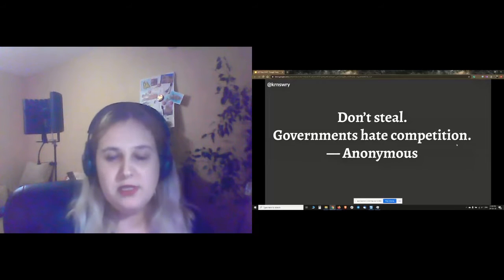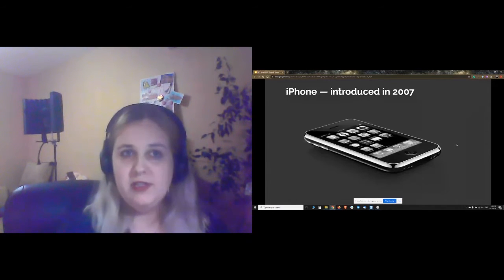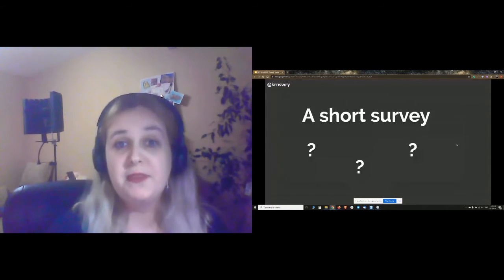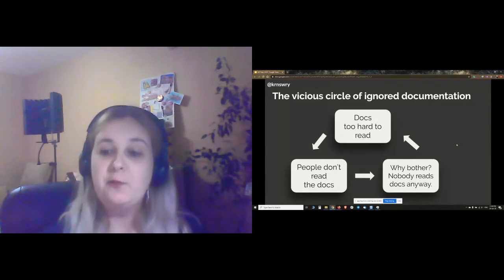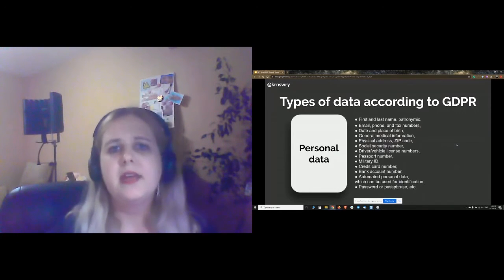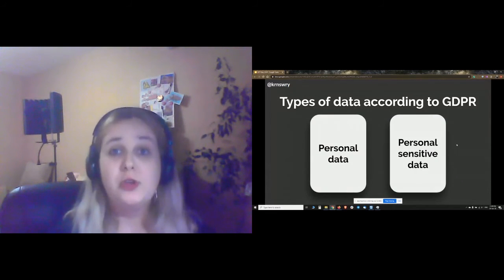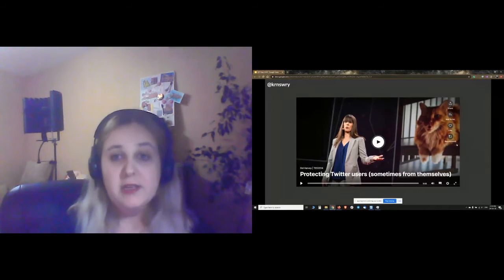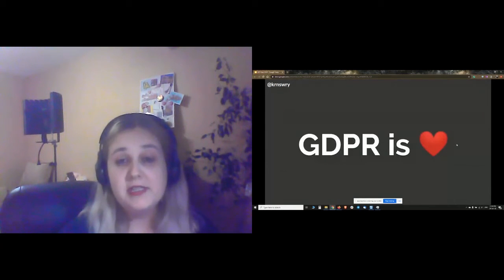Apidays LIVE Interface 2020 - How GDPR aids your Documentation By Karen Sawrey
Apidays LIVE Interface

How GDPR aids your Documentation
Karen Sawrey, Technical Writer at Cossack Labs